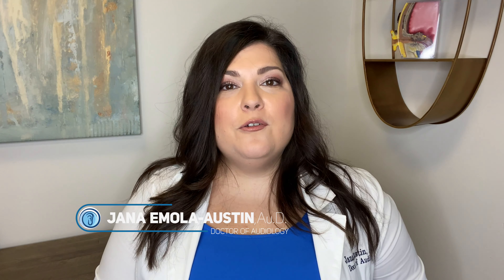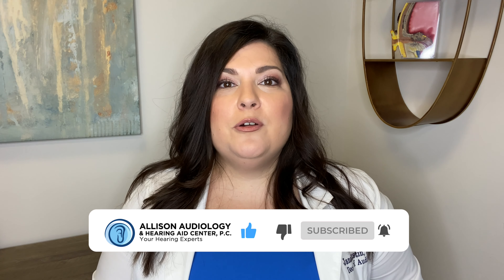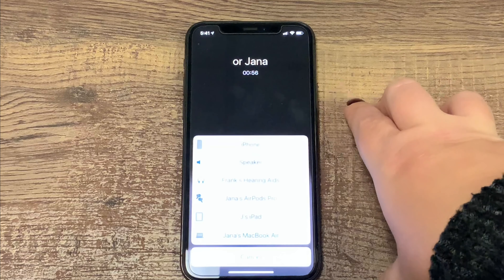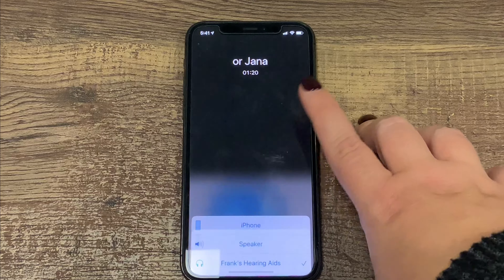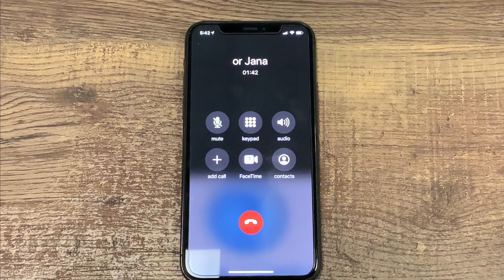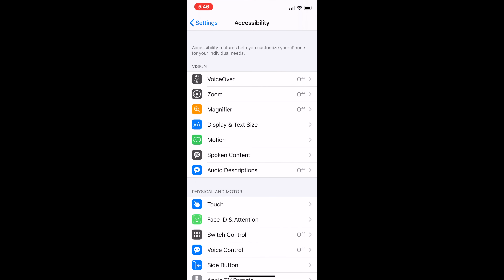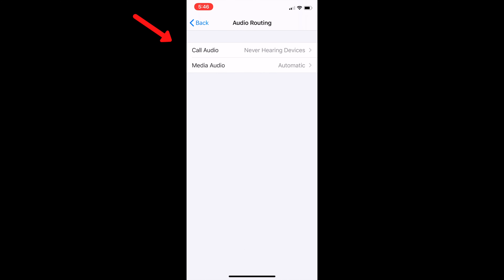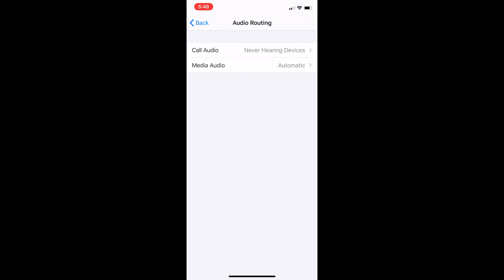Stop Stream Phone Phone Calls to Your Hearing Aids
Stopping calls from streaming from your phone to your hearing aids is much easier than most think.  In this video, Dr. Jana Austin of Allison Audiology will walk you through how to stop streaming during a phone call, and how make this change permanent if you wish.